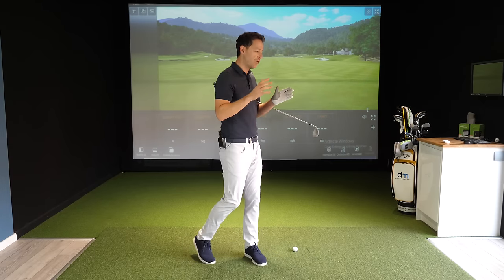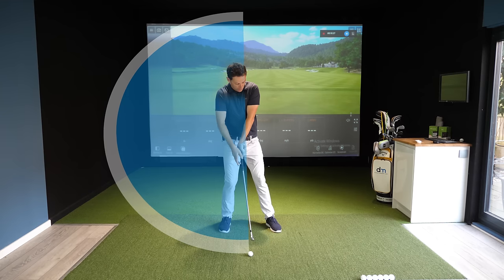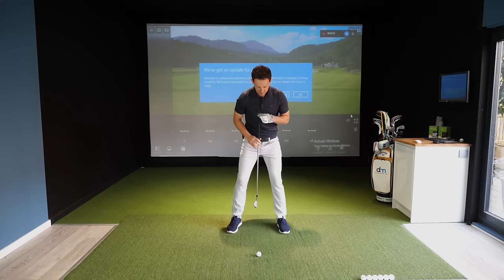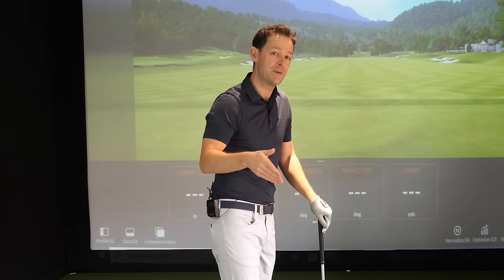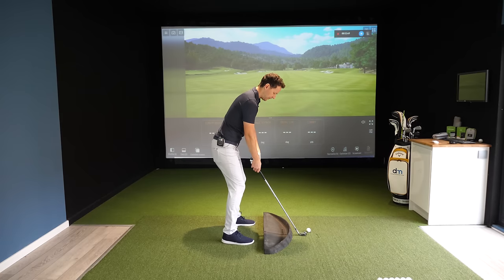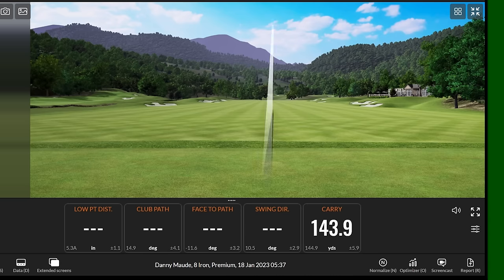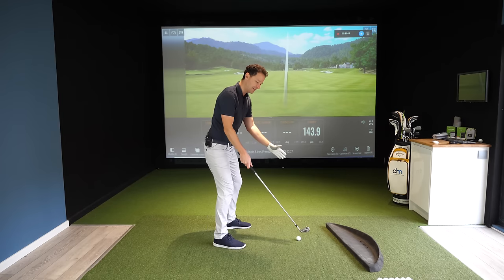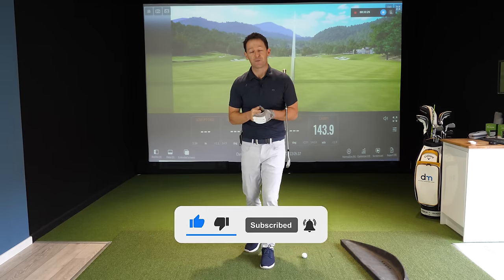Possibly the Fastest way to improve ANY golf swing!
A great golf tip should improve your strike, direction or distance within 5 balls or less. In this golf tip Danny Maude introduces the SWING CIRCLE, the Fastest way to improve ANY golf swing!

Here's what you are going to learn:
- Hitting the golf ball straight is impossible if you don't start correctly
- Striking the golf ball properly is also impossible if the Swing Circle is in the wrong place

What you will enjoy about these simple golf tips is they can be taken straight to the course because Danny will help you feel and visualise the perfect golf swing.

We look at 3 things:

1. How to stop slicing your driver
2. How to swing more in to out or how to swing more inside out
3, How to get the correct impact position with driver